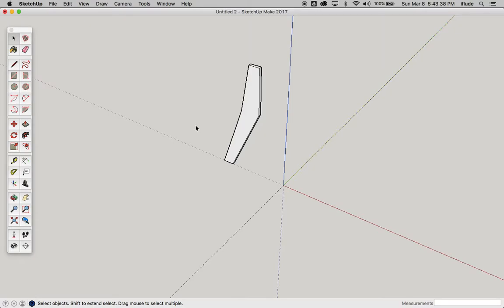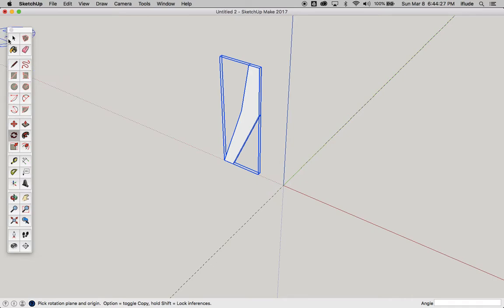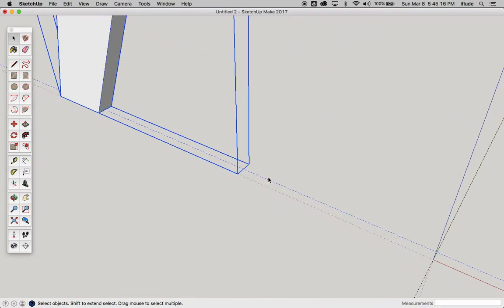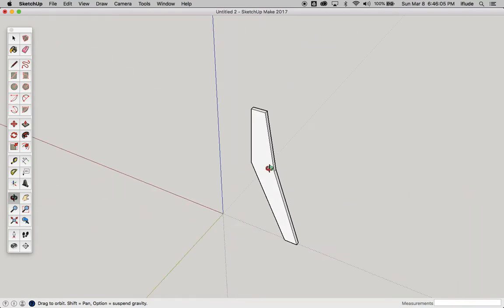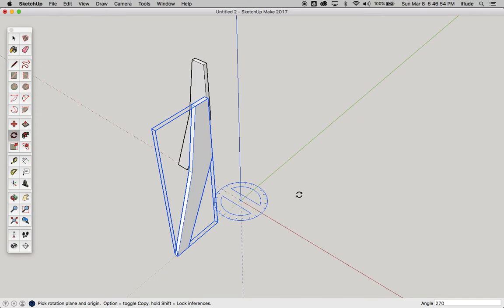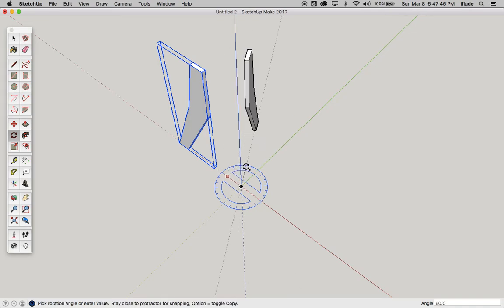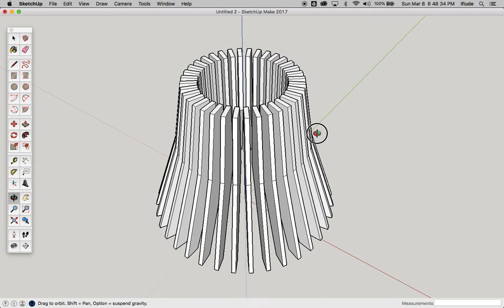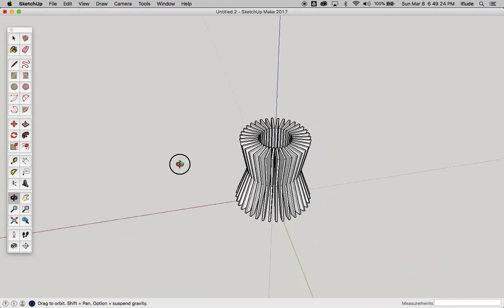Sketchup snippets #8: Making multiple copies with the rotate tool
It's not just the move tool with the monopoly on making multiple copies. The rotate tool can play that game too? Watch this video to find out.